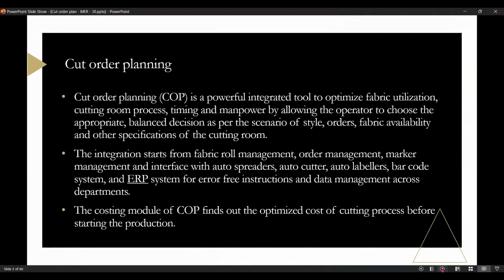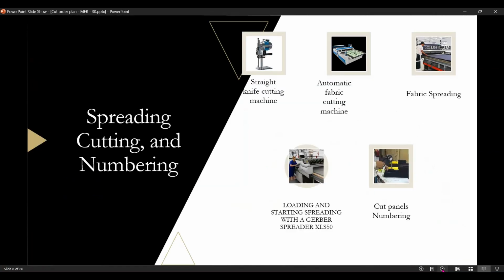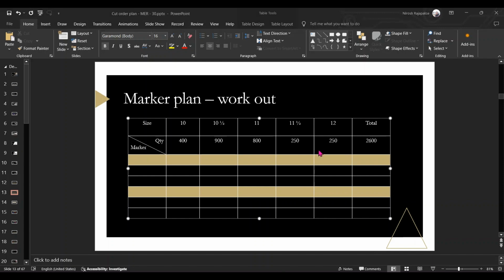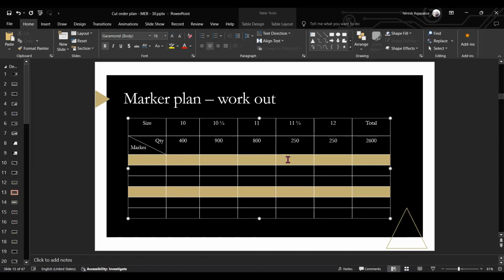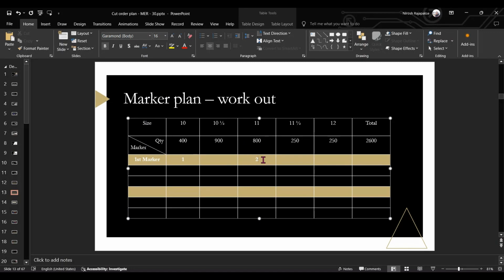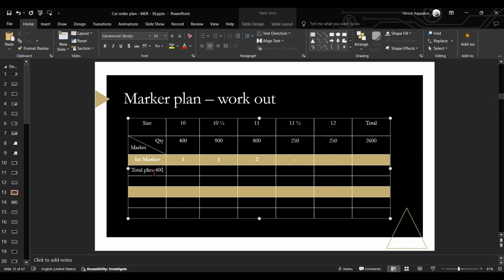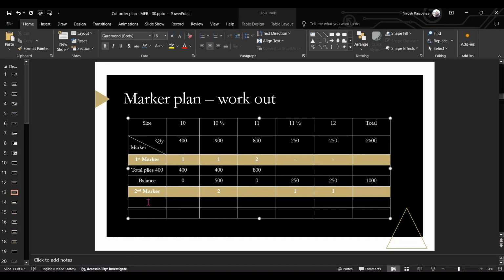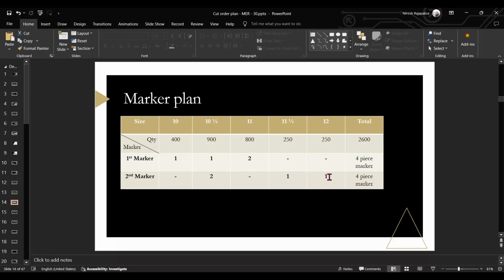Fabric Cutting Order Plan, Lesson 1 - Marker Plan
In this video, I discuss how to create an optimal marker plan, which is the most essential component of an optimal cut order plan.